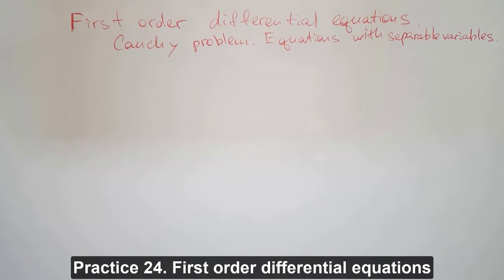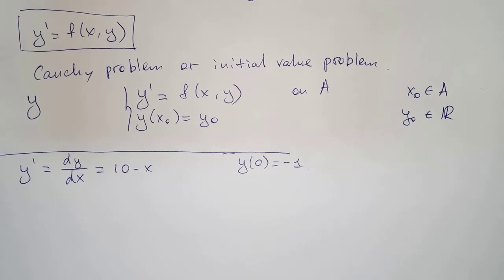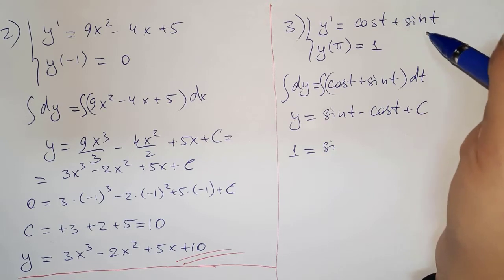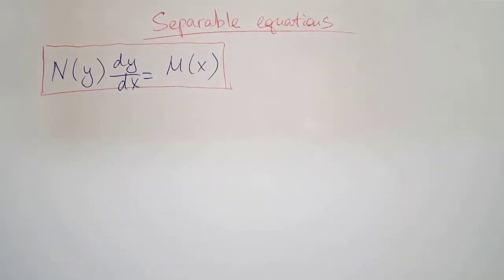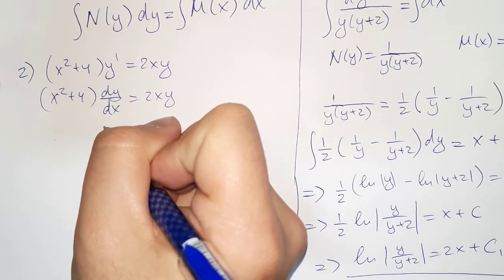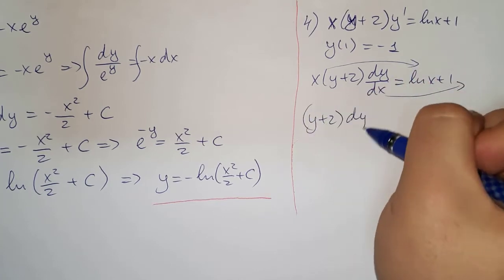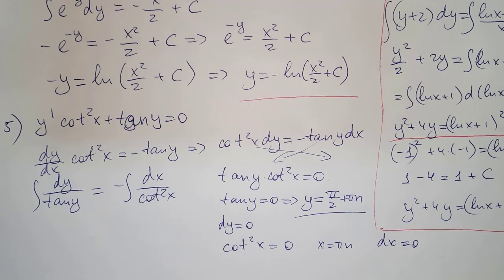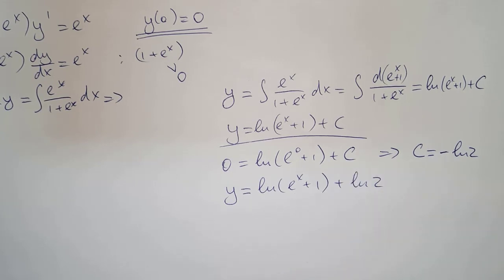Practice 24. Ordinary differential equations. Separable differential equations